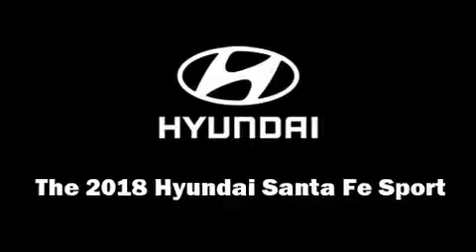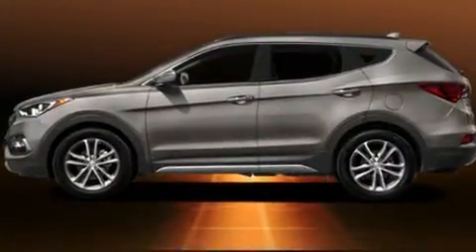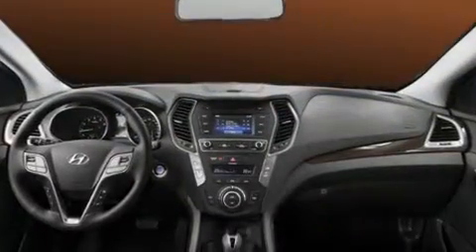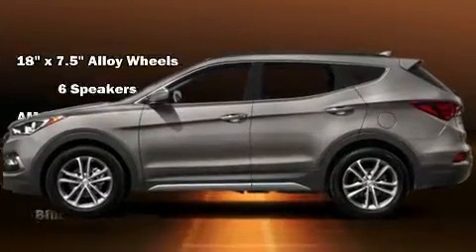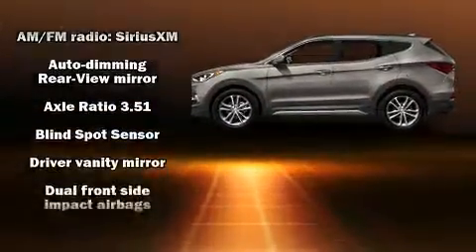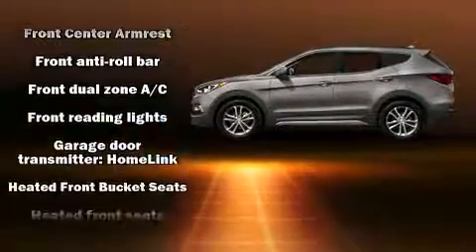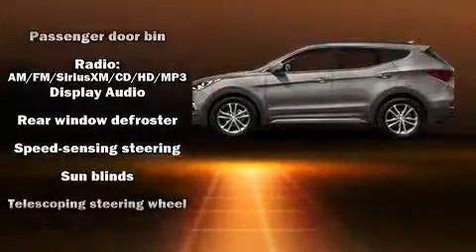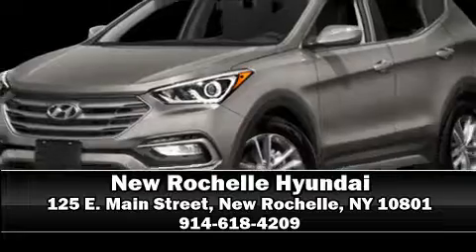2018 Hyundai Santa Fe Sport 2.0L Turbo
125 E. Main Street

You can expect a lot from the 2018 Hyundai Santa Fe Sport. Smooth gearshifts are achieved thanks to the 2 liter 4 cylinder engine, and for added security, dynamic Stability Control supplements the drivetrain. Turbocharger technology provides forced air induction, enhancing performance while preserving fuel economy. Hyundai prioritized comfort and style by including: a power seat, heated seats, heated door mirrors, a power liftgate, blind spot sensor, cruise control, and leather upholstery. Premium sound drives 6 speakers, providing you and your passengers a sensational audio experience. Hyundai also prioritized safety and security by including: dual front impact airbags, head curtain airbags, traction control, brake assist, a panic alarm, an emergency communication system, and 4 wheel disc brakes with ABS. Sophisticated all wheel drive technology maintains a firm grip on the road. We pride ourselves in consistently exceeding our customer's expectations. Please don't hesitate to give us a call.